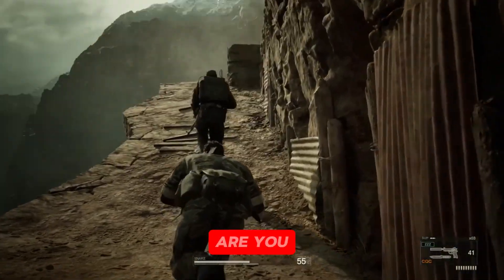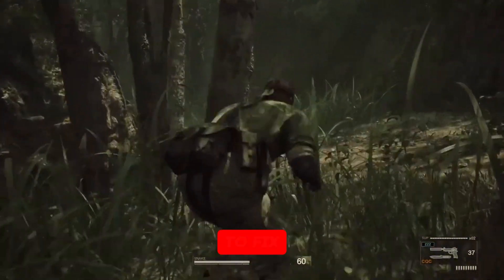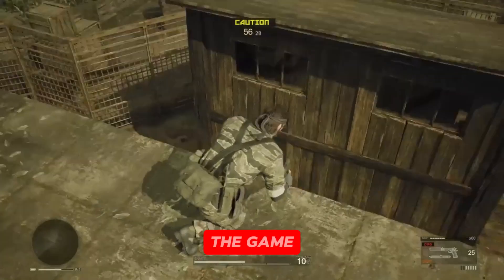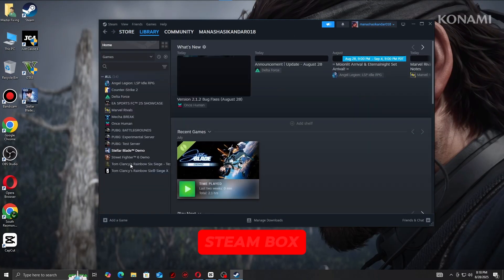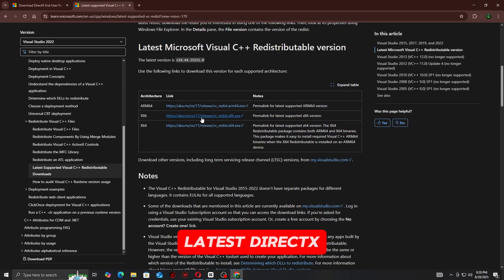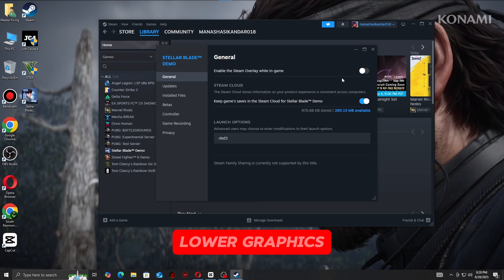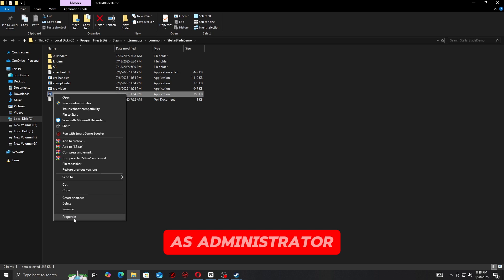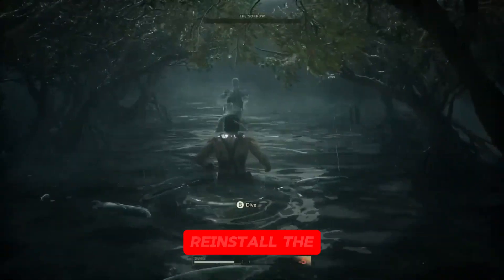How to Fix Metal Gear Solid Δ: Snake Eater Fatal Error | Crash, DirectX & GPU Fix (2025 Guide)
Having trouble with Metal Gear Solid Δ: Snake Eater Fatal Error on PC? Whether it’s crashing at startup, DirectX function errors, GPU/VRAM issues, black screen, or freezing, this video will guide you through the best fixes step by step.

✅ Topics Covered:

Crash at startup / not launching

DirectX function error solution

Out of video memory fix

GPU & driver issues

Black screen and freezing problems

Follow these simple methods and get back to enjoying Snake Eater Remake without interruptions.